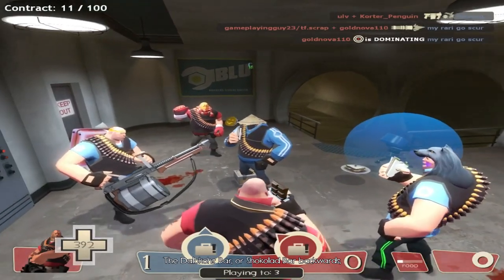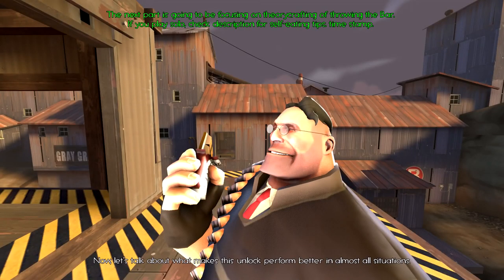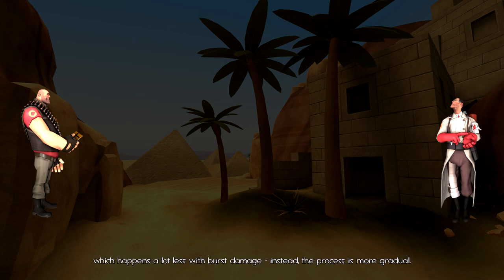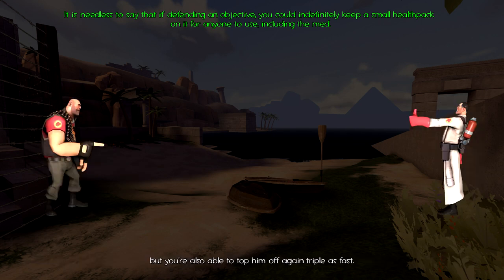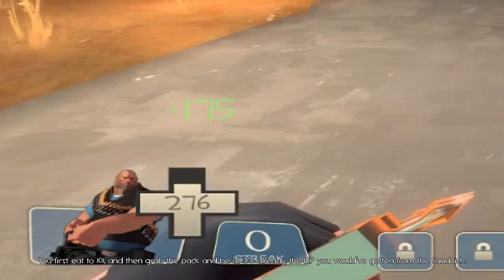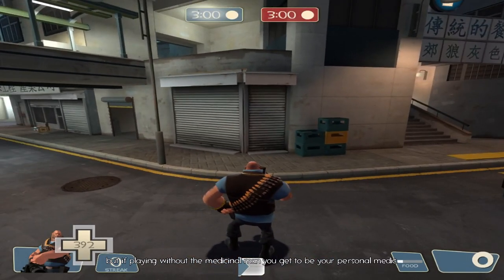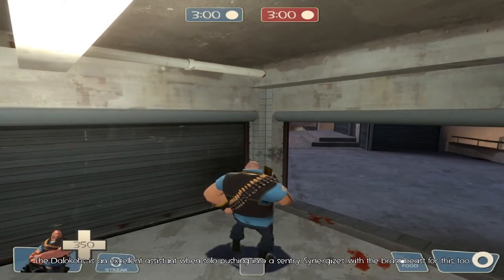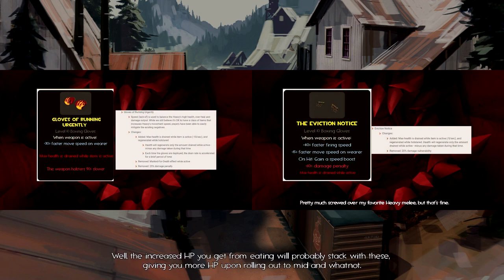The Dalokohs Bar Complete In-Depth Guide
I suggest watching it in 1080p so you see the subtitles clearly.

0:00 - Introduction
0:50 - Status of Dalokohs if thrown
1:21 - Theorycrafting + some more info
2:20 - Status of Dalokohs if eaten
4:15 - Extra info that I've missed
5:35 - Outroduction

Add me on Steam if you'd like to ask some questions or help me out.
id/duskull
Rhike#2592

Look at how many subs VS views I've got. That's not normal. You can make a difference.